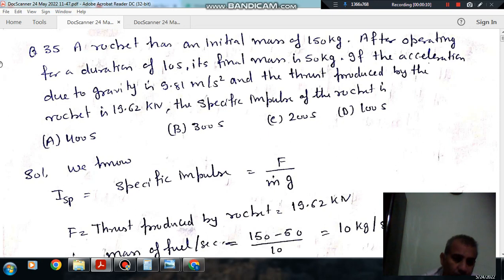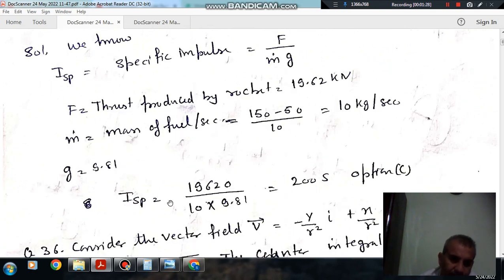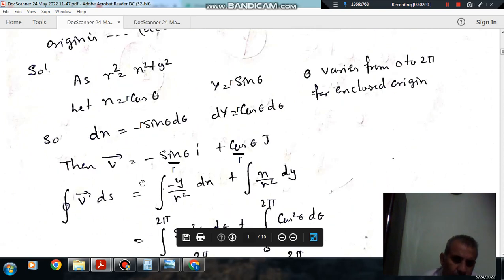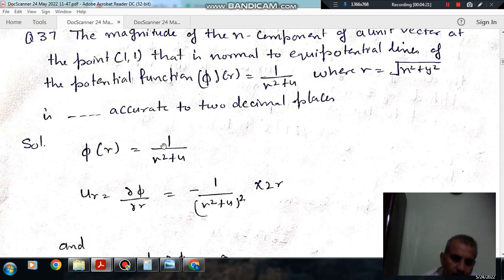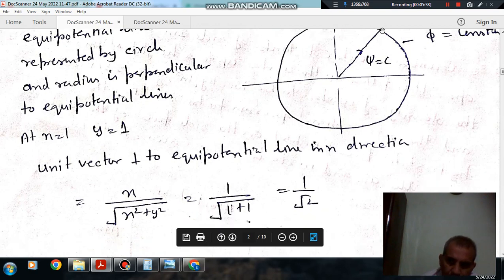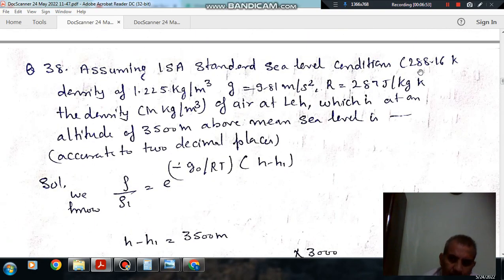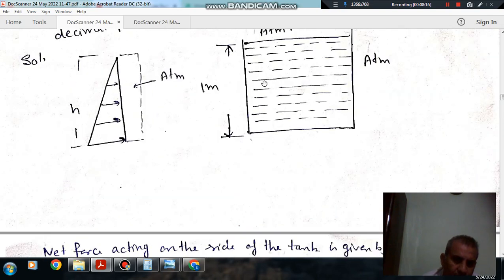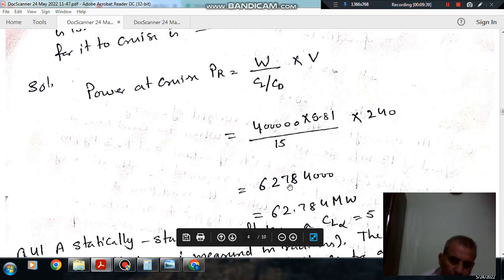gate 2018 Aerospace Engineering (AE) solution (Q35 to Q40)